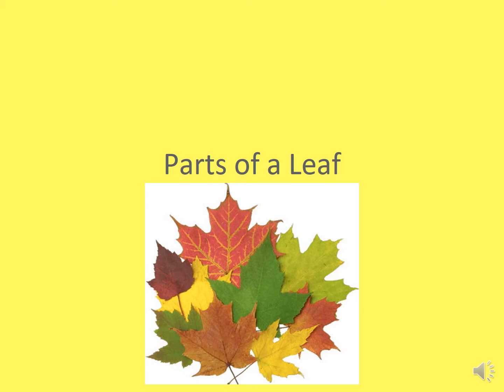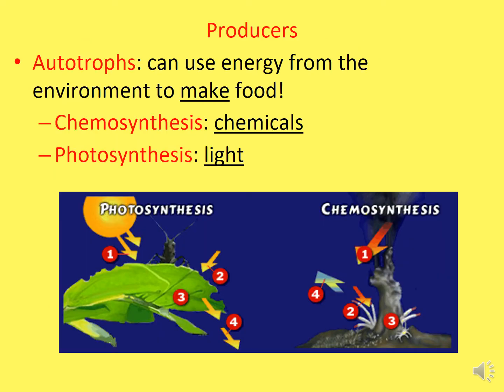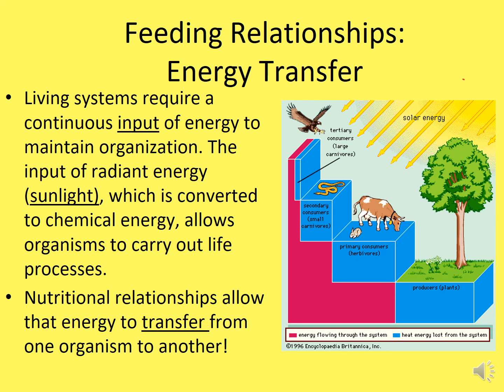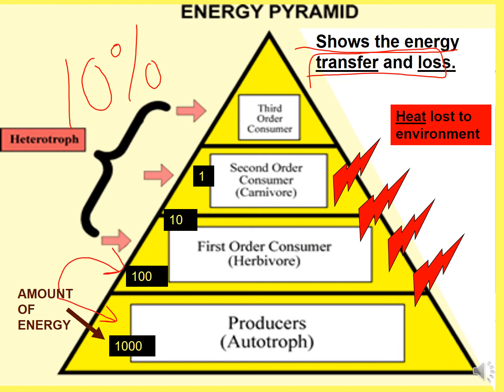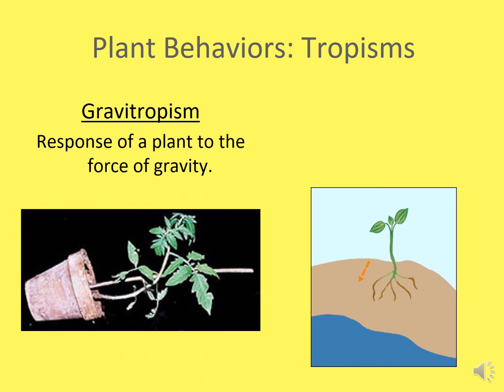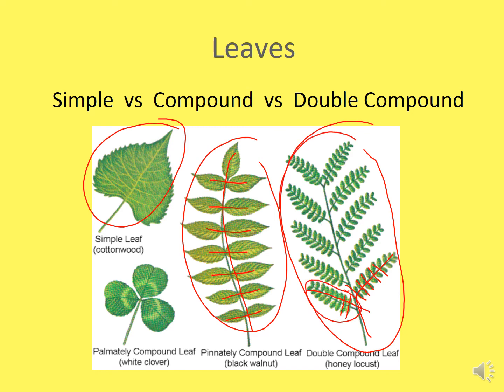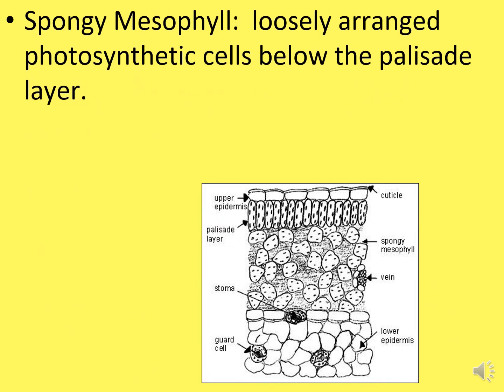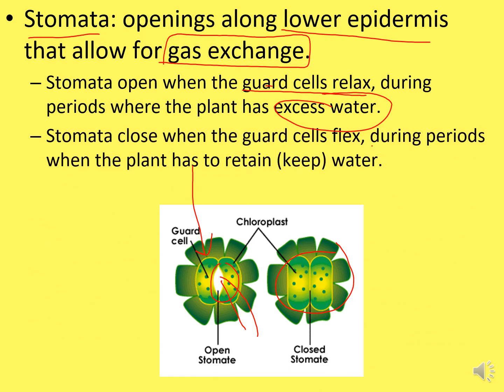Unit 3 Notes 3 Energy Transfer and Parts of the Leaf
Photosynthesis through the parts of the leaf
Autotroph vs. Heterotroph
Food Chain vs. Food Web
Energy transfer basic introduction